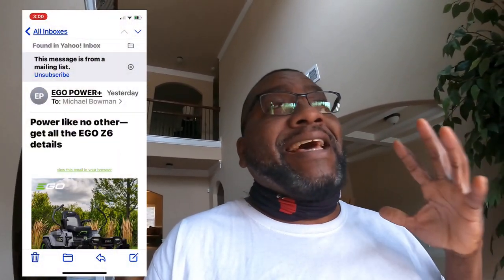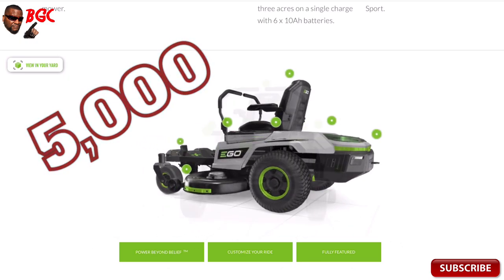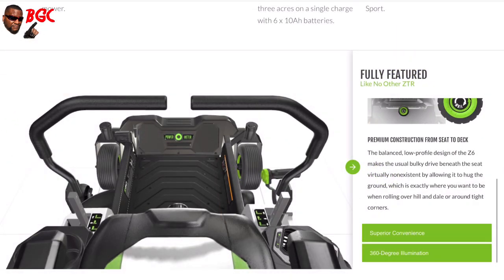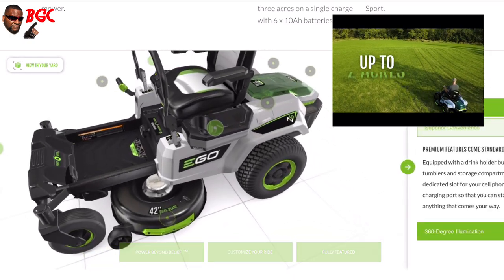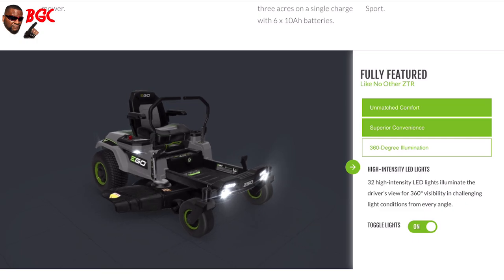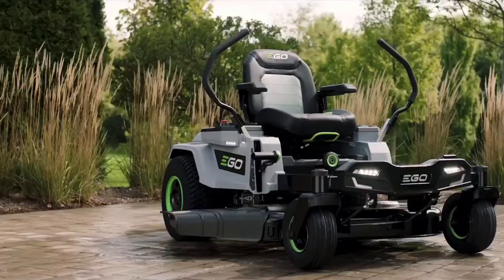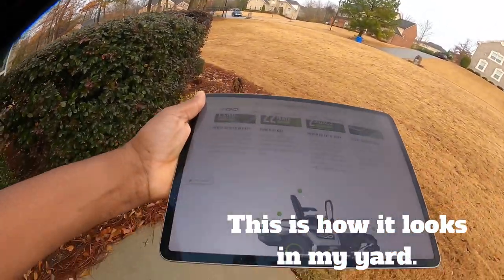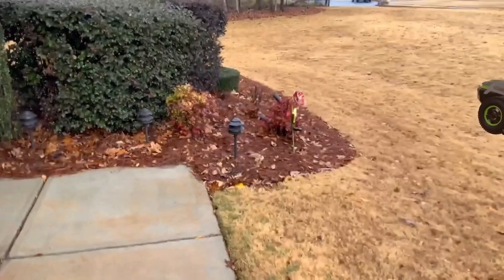5k gets you an EGO Z6 ZEro Turn Rider // First impressions EGO riding 10 amps battery Mower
My first impression of the Ego Z6 Zero Turn Battery powered riding lawn mower. this video is my 1st impression of this mower. the fun will be to see if the ego mower has the power to last a decent time and is it really a mower that you would buy. This mower does come with a 5000 dollar price tag though. I'm not really sure if the average home owner would pay this price ( your thoughts ). some of the questions I have is how fast is the Z6 Zero Turn mower?, how many batteries does it takr?, can i use the same batteries to power my other Ego Power tools? This video will answer a lot of your questions.

filmed with Go Pro 9
Lesco Spreader 50lb
Purely Organic Fertilizer
Pesticides Boots
Simpson Pressure Washer Kohler engine